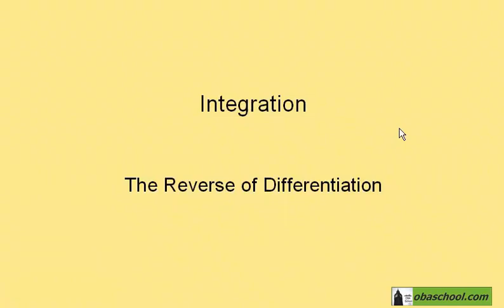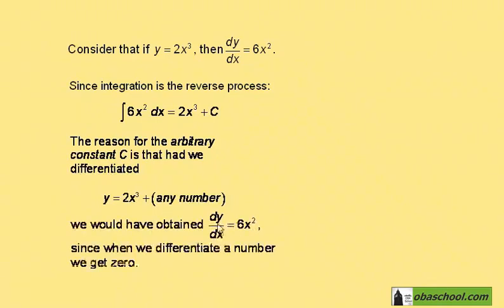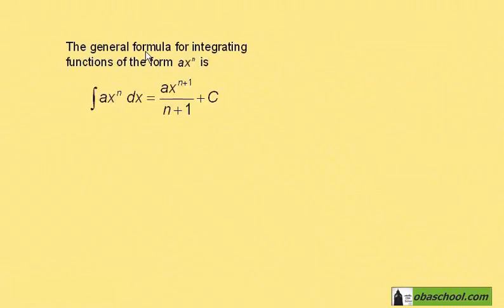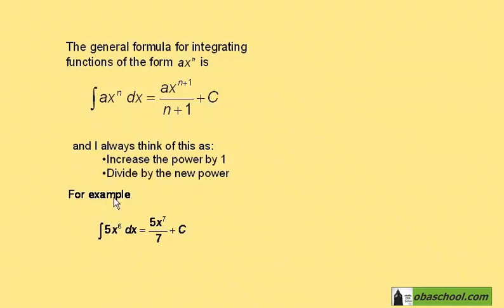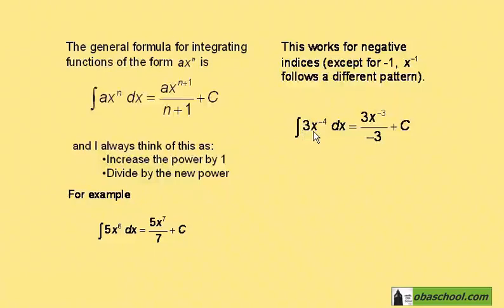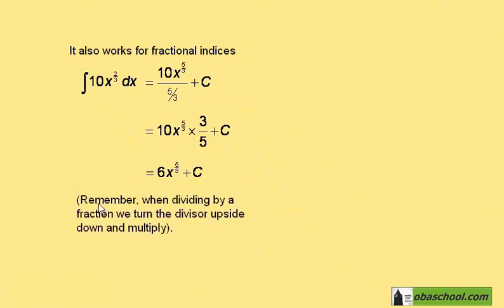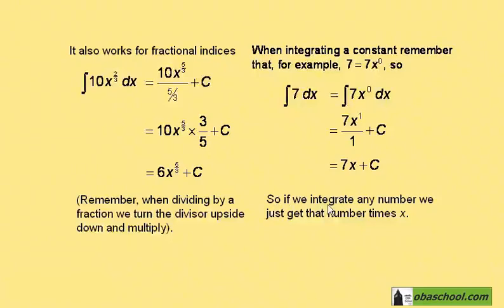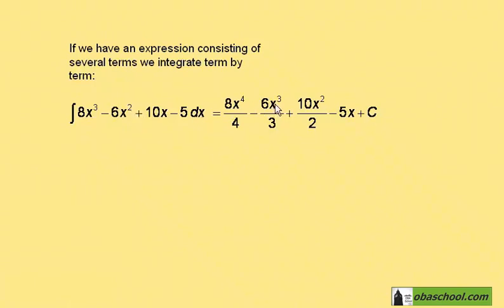Integration – 1.5 Indefinite Integrals - Introduction